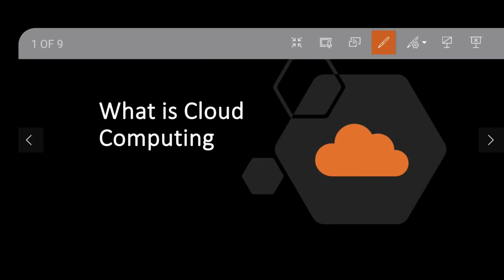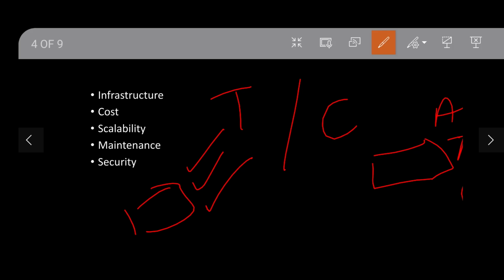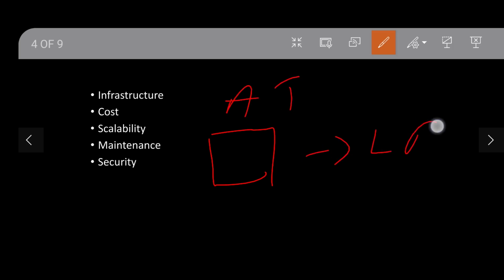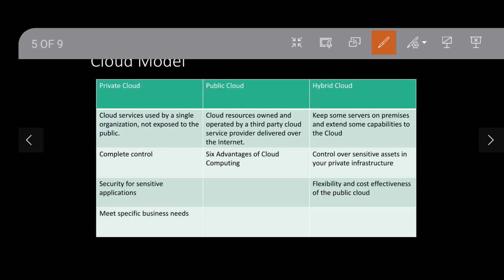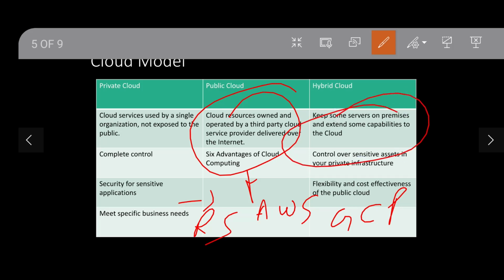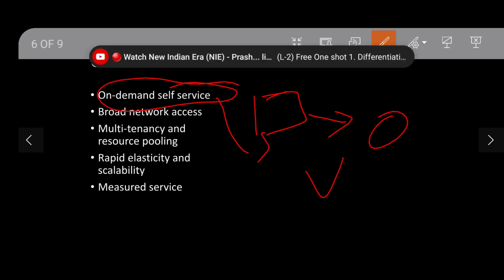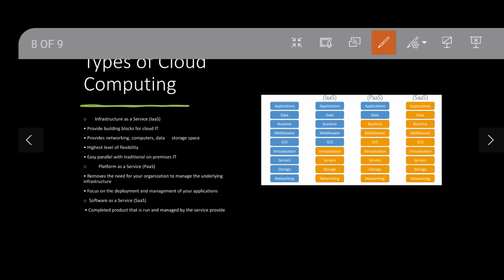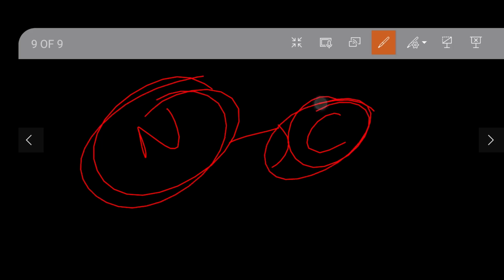what is cloud computing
Cloud computing is a way of delivering computing services—including servers, storage, databases, networking, software, analytics, and intelligence—over the Internet (the cloud). Companies can use cloud computing to build and run their applications and websites, store and analyze data, and deliver software and other services to their customers. Cloud computing allows users to access and use these resources on demand, rather than having to build and maintain their own infrastructure. This can save time and money, as users do not have to worry about the upfront costs of purchasing and maintaining hardware and software, or the ongoing costs of operating and maintaining a data center. Cloud computing also allows users to scale up their computing needs as needed, paying only for the resources they consume. It is a flexible and cost-effective way for companies to access the computing power they need.